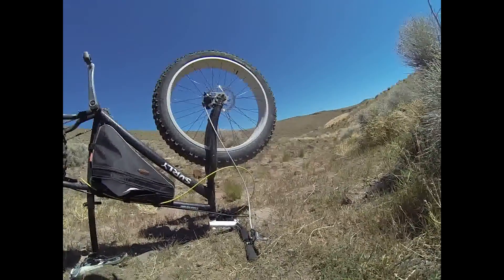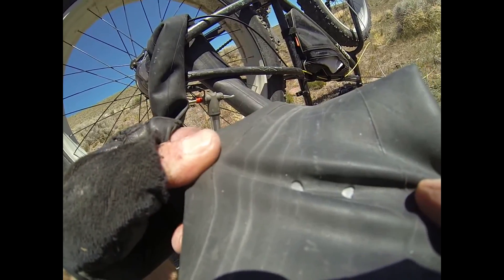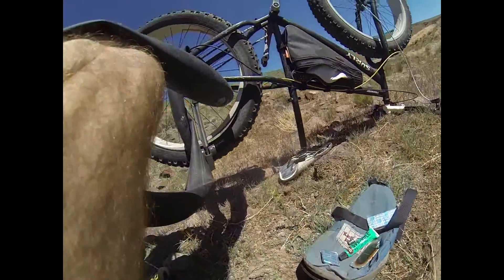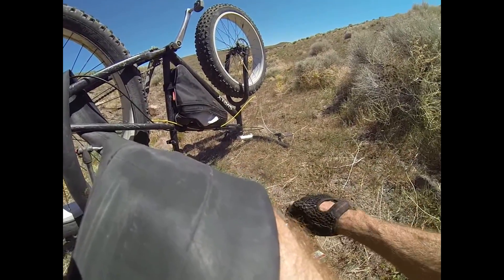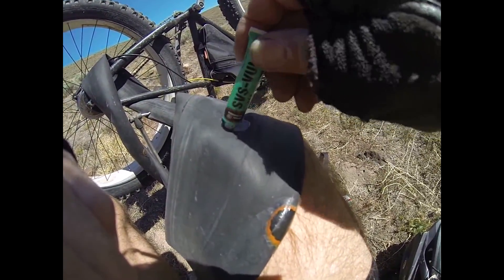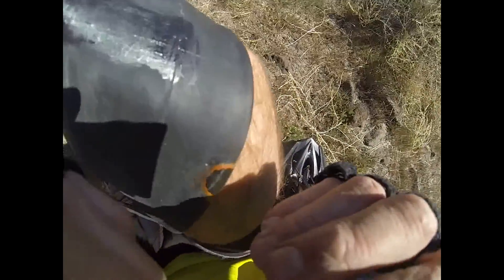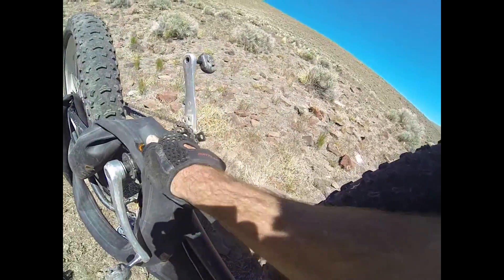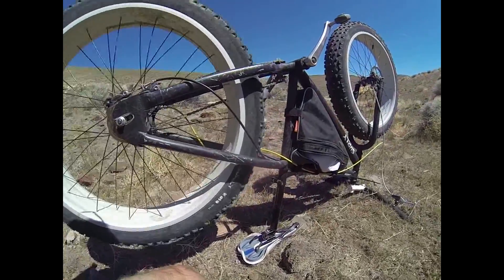Flat Repair Pinch Flat Snake Bite Repair Fat Bike Patch Kit mountain trail